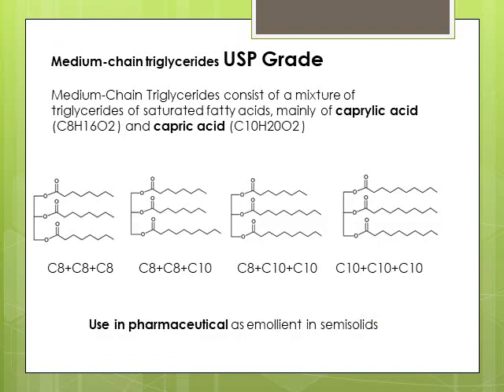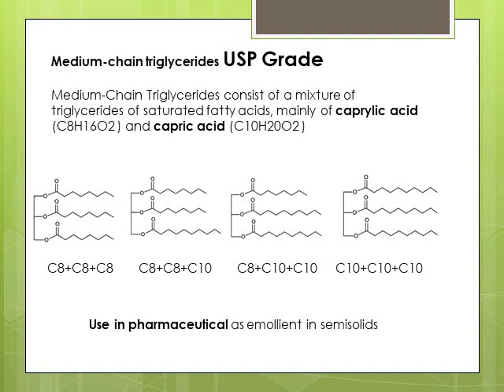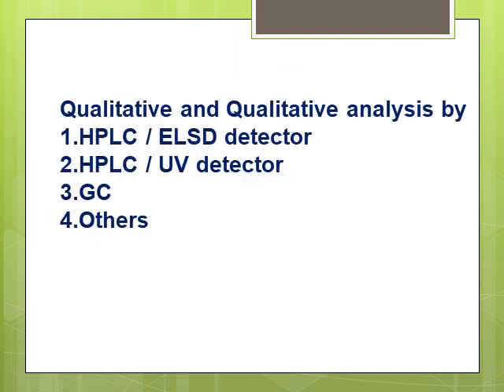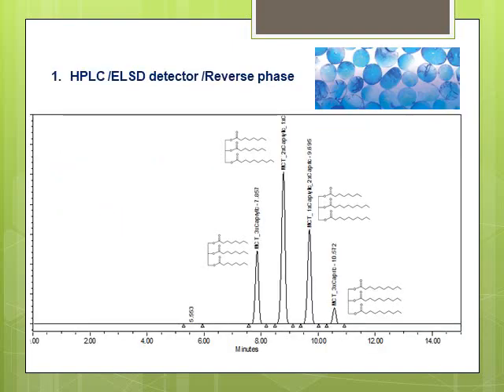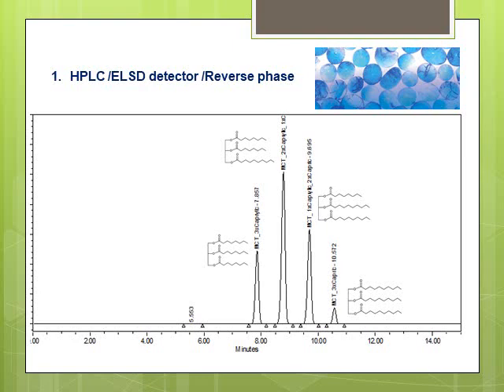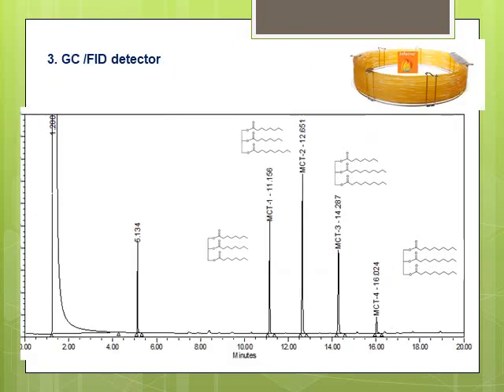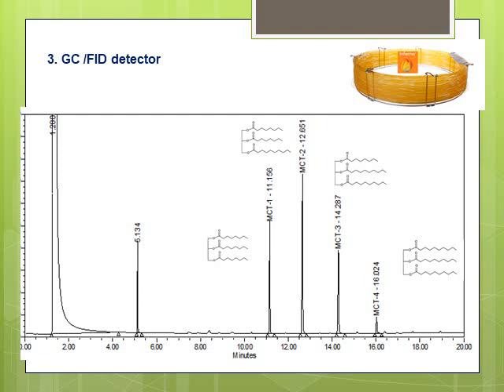Analysis of Medium Chain Triglyceride (coconut oil) in pharmaceutical dosage forms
Qualitative and Quantitative analysis of Medium Chain Triglyceride (MCT) in pharmaceutical dosage forms using HPLC with ELSD or UV detector and GC. Coconut oil

ELSD یا UV و GC HPLCتجزیه و تحلیل کیفی و کمی تری گلیسیرید زنجیره متوسط  در اشکال دارویی با استفاده از  با آشکارساز